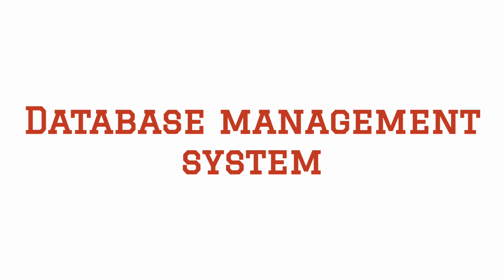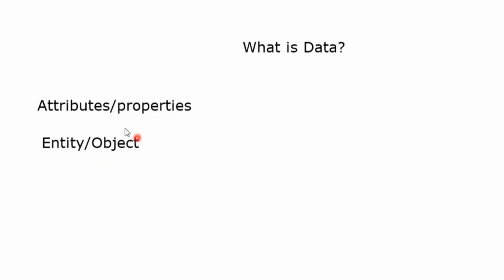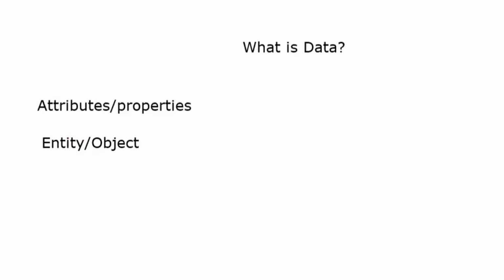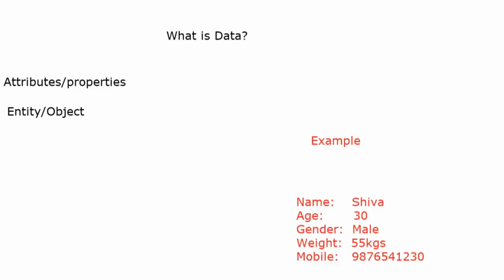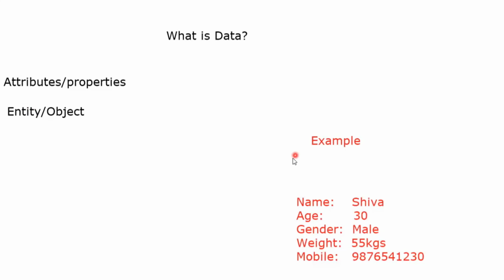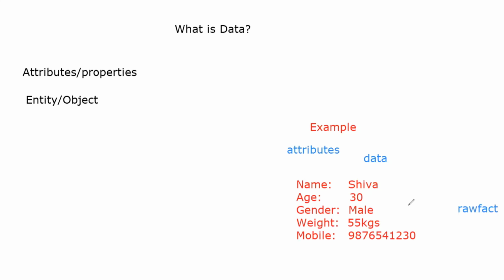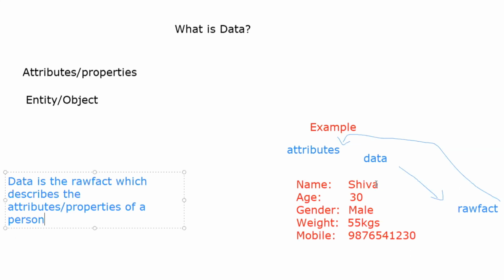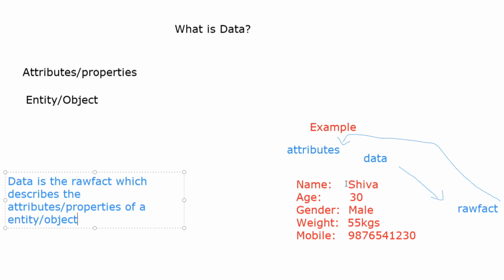#1 What is Data? || Database Management System || Explained with an example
🚀 Join our Telegram channel for real-time updates and exclusive content! 🌐✨

Introduction to Data
The lecture series begins by discussing the Database Management System (DBMS), but first focuses on understanding the definition of data. To define data, two terminologies are introduced: attributes (or properties) and entity (or object).
Key Terminologies
• Attributes or Properties
    ◦ These are the characteristics used to differentiate objects.
    ◦ For example, you can differentiate a car (four wheels) from a bike (two wheels) by considering the characteristic of the number of wheels; these characteristics are the attributes.
• Entity or Object
    ◦ An entity is an object which is having existence.
    ◦ Examples of entities include a person (such as Shiva), a car, or furniture.
• Data is the raw fact.
• Data represents all the facts or information about an entity.
• In an example concerning the entity "Shiva," data includes facts such as the person's name, age, gender, weight, and mobile number. These facts are considered raw facts.
• These characteristics (like name, age, etc.) are the attributes that help identify the particular entity as a person.
Formal Definition of Data
The most comprehensive definition derived from the sources is:
• Data is the raw fact which describes the attributes or properties of an entity or object.

Musician: @iksonmusic